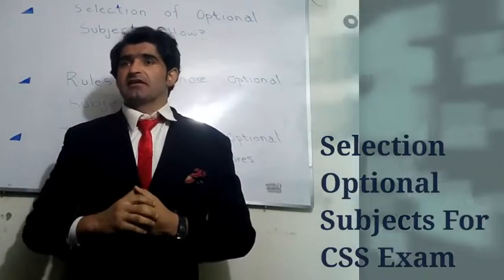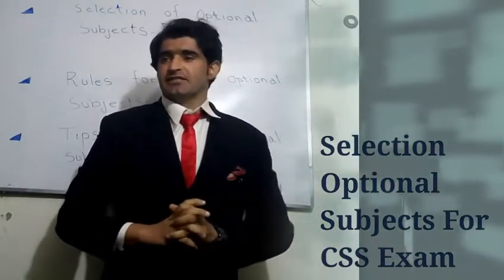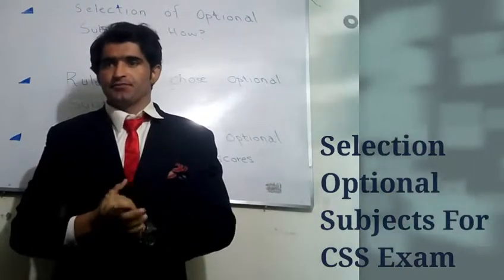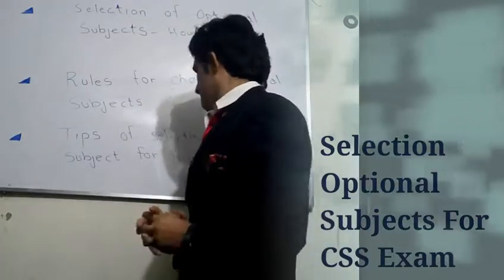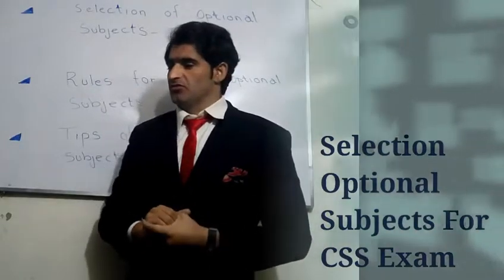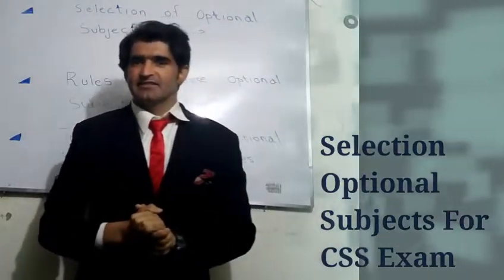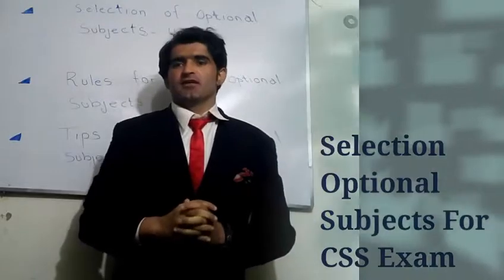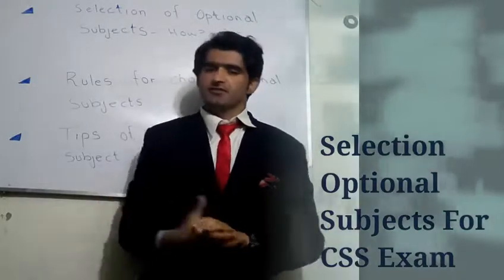Selection Optional Subjects For CSS Exam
The choosing of optional subjects is extremely necessary to comprehend success in (FPSC) exam entire heed would give to selection of optional subjects _ How? Follow the rules and regulations & then  chose the subjects as a result,some important tips of optional subjects in this lecture.